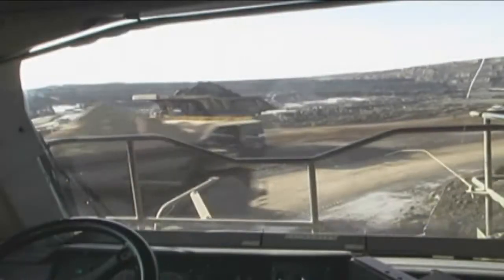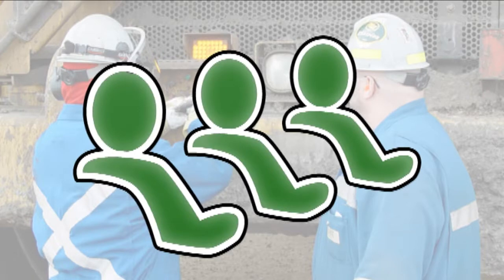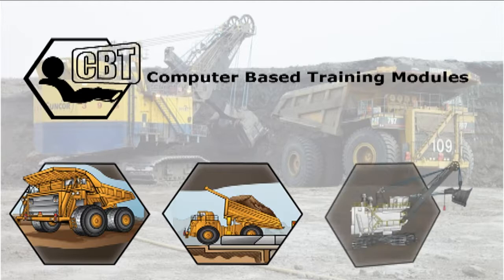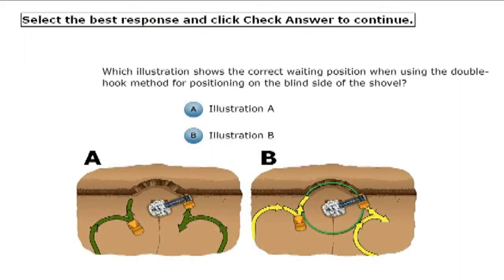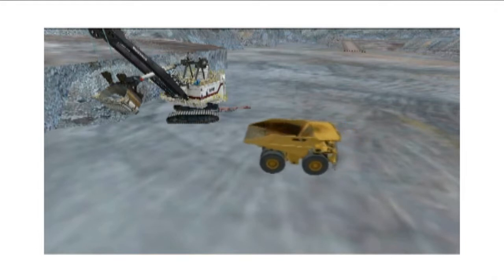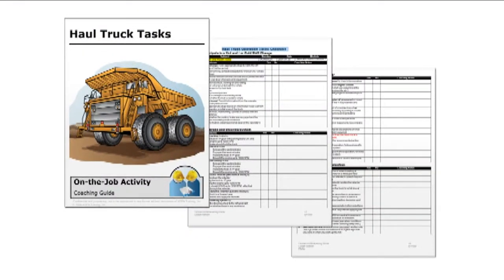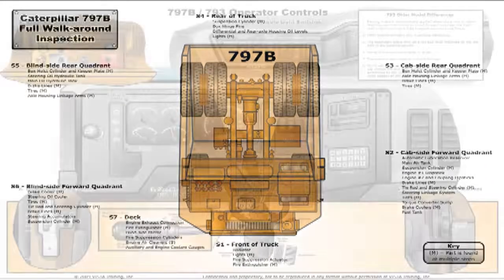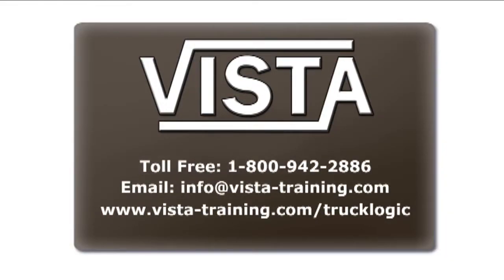Haul Truck Operator Training - A More Effective Model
TruckLogic™ is a revolutionary new model of haul truck operator training from VISTA Training, Inc., which integrates web-based training, simulation and on-the-job training tools. It is designed to help your mine to train your new haul truck operators faster and at a lower cost than traditional instructor-led training, while also improving safety in the mine.

This unique approach to operator training is a first in the mining industry. for more details and case study results from a mine that has implemented this unique approach.